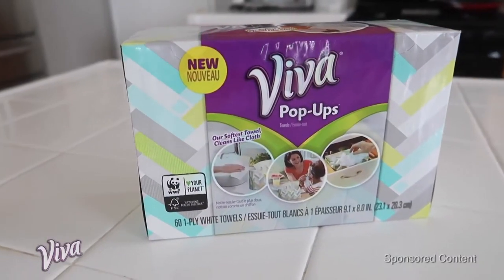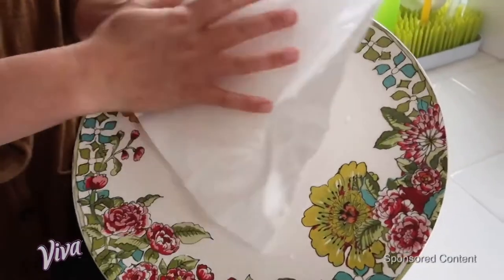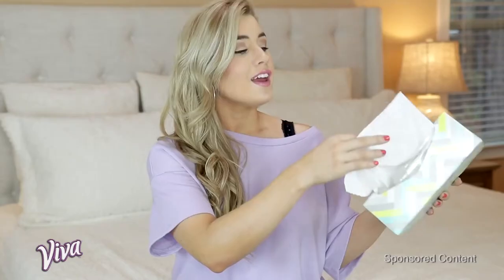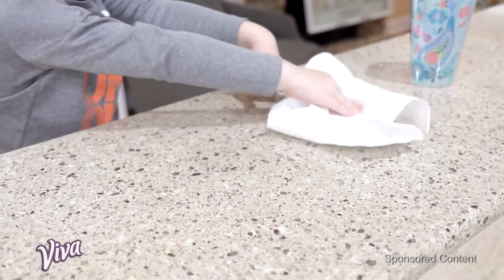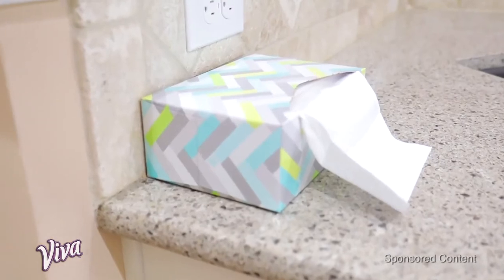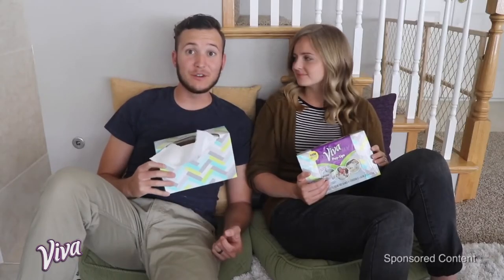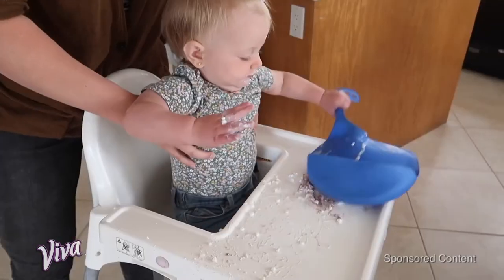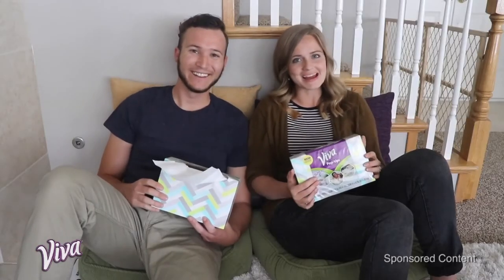Making Cleaning Easy with Viva Pop-Ups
Manage your mess with a convenient pop-up box. Perfect for kids and adults!